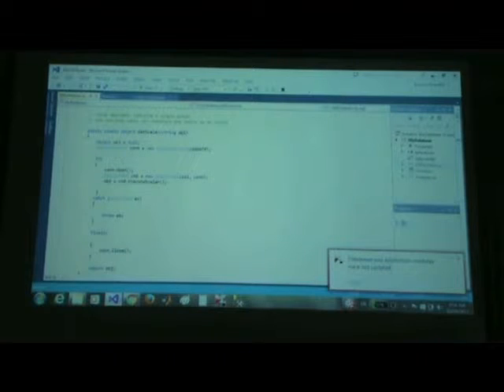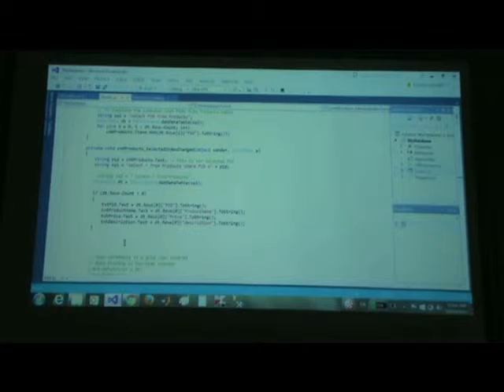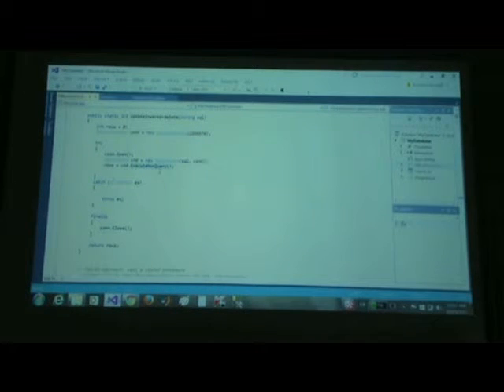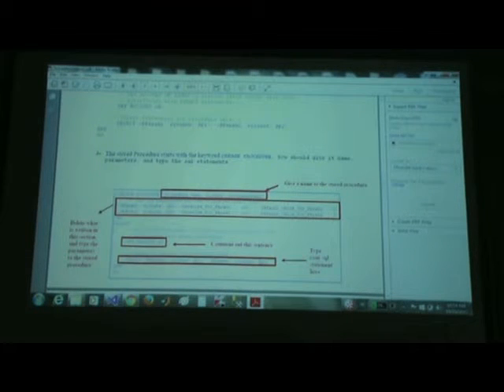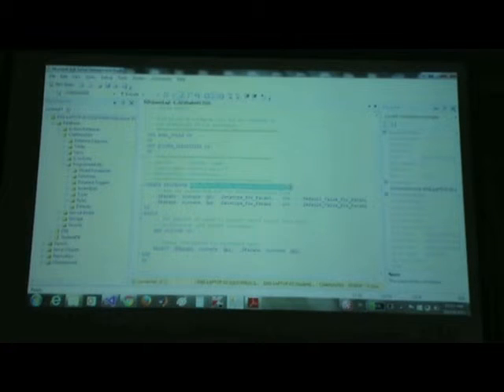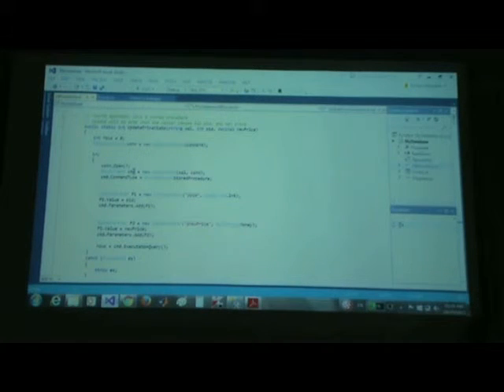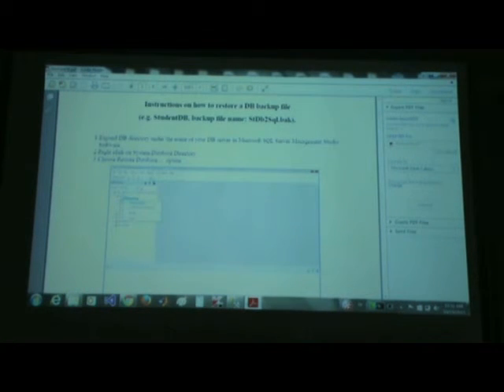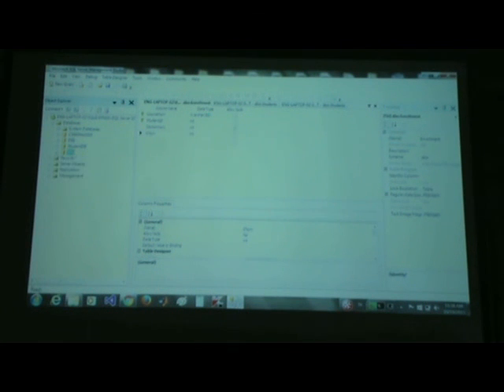CPSC440_16A_10_19_2015.wmv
Video Lecture 16A - (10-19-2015) -Databases in C# - joins, stored procedures